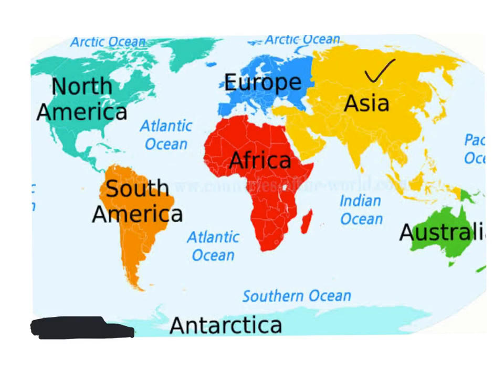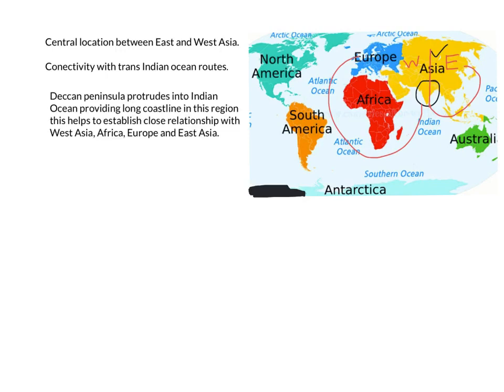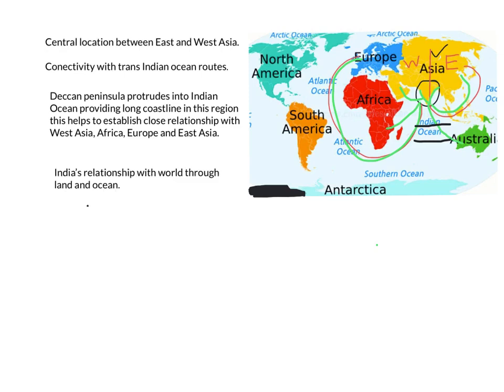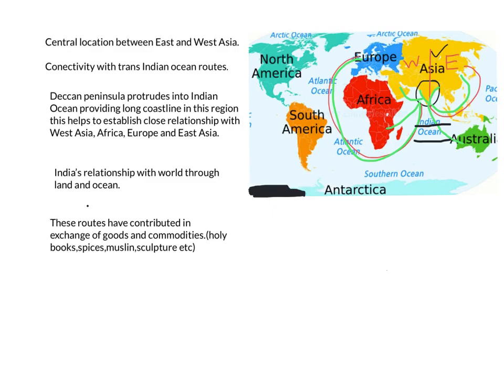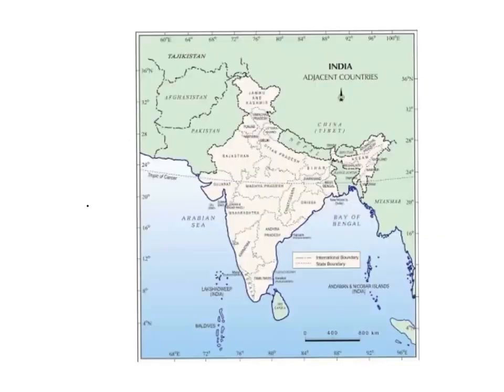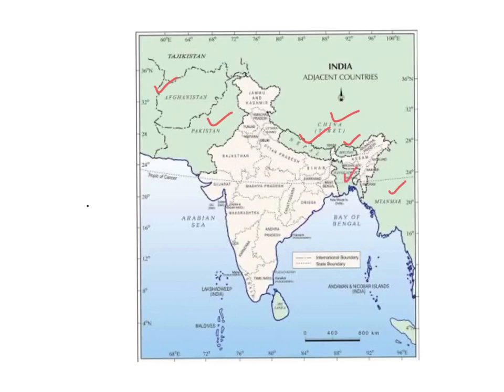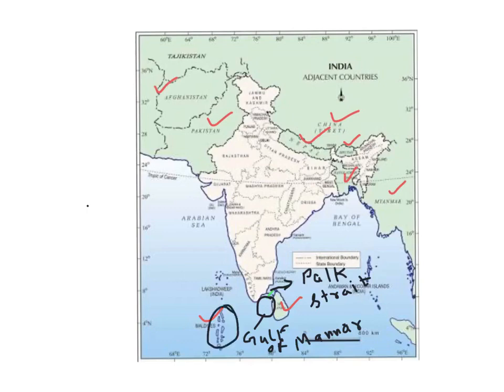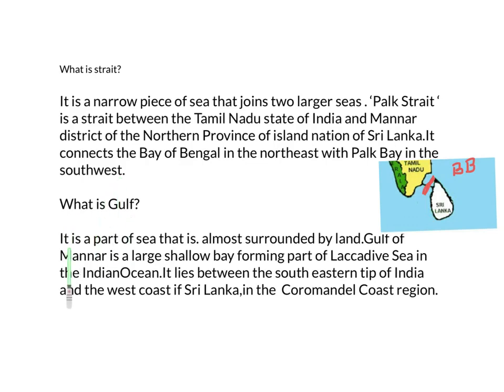CBSE Class 9 Geography ( भूगोल ) - India size and location - Part 4 ( भारत का आकार और स्थान - भाग 4)